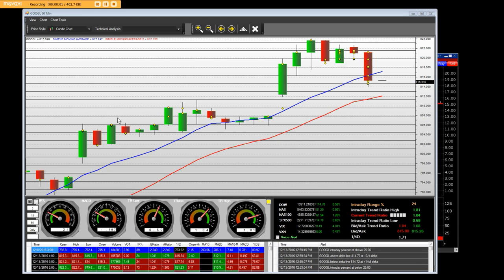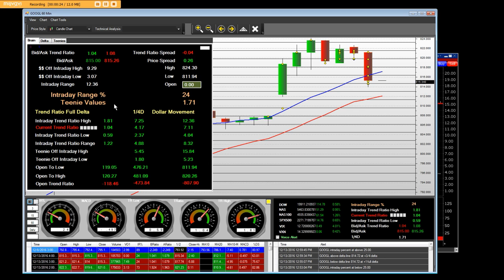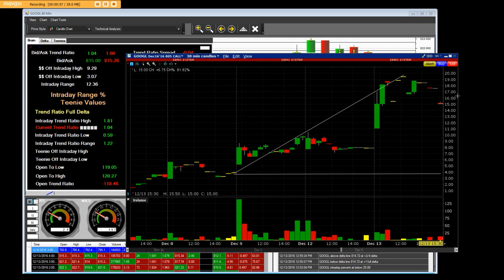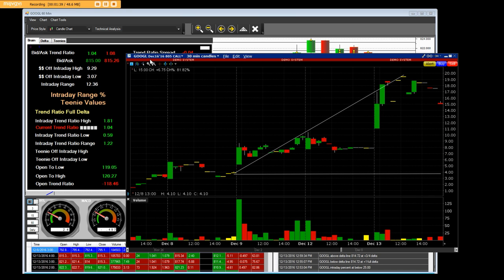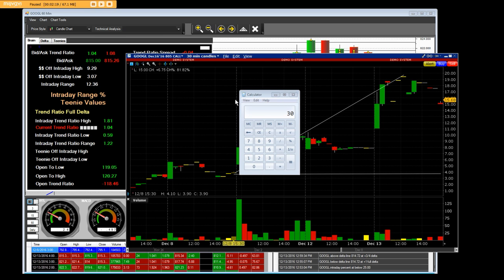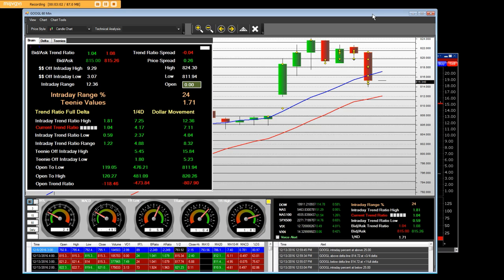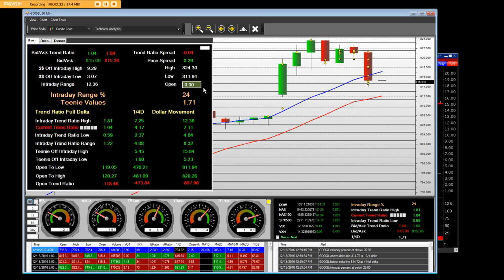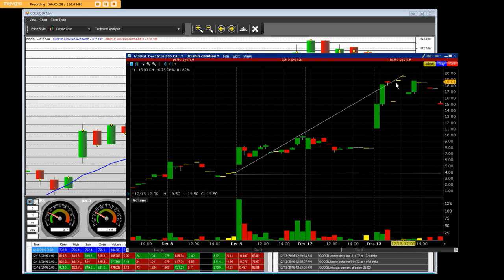GOOGL WEEKLY 805 CALL CHART intraday 99% option traders have never seen a call charts 185% Gain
GOOGLE break out on the 12.38 price range sent the calls up for a super big gain learn Turbo Option Trading join our live Option Trading Room orders will be giving out to all our option traders

OOGLE break out on the 12.38 price range sent the calls up for a super big gain learn Turbo Option Trading join our live Option Trading Room orders will be giving out to all our option traders